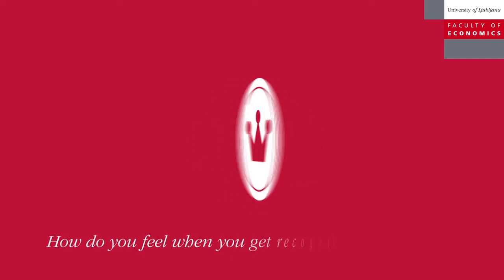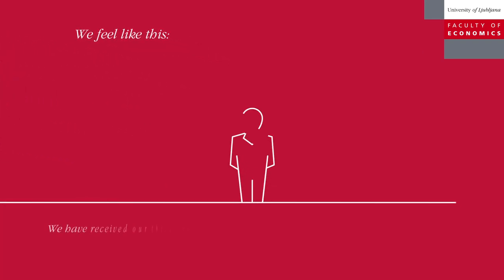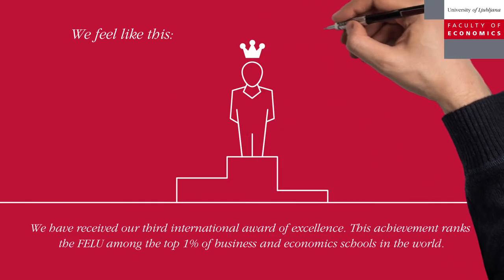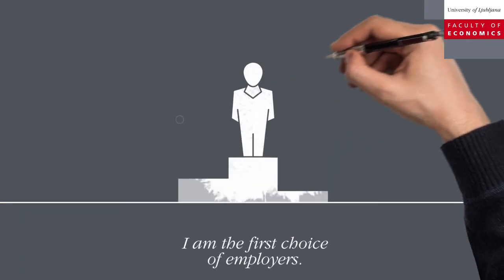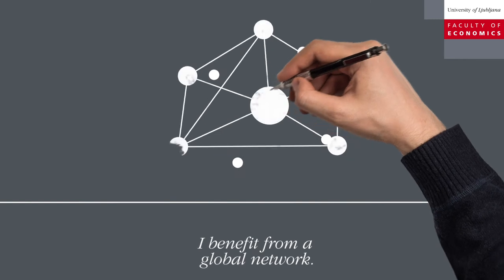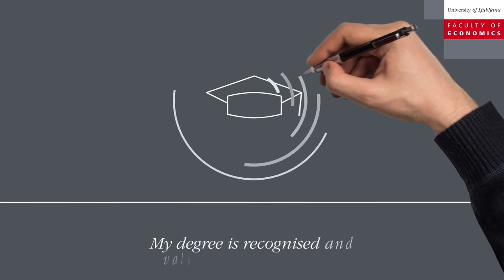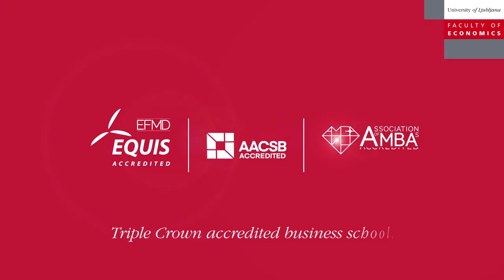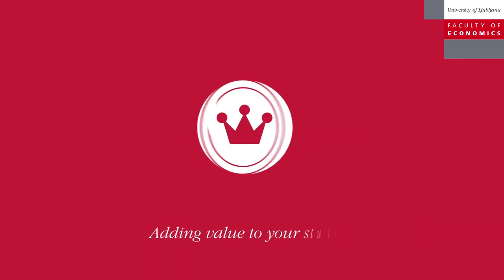Triple crowned school - School of Economics and Business, University of Ljubljana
The UL, SEB has become the first and only Triple Crown School in Slovenia and the broader region to have been awarded the EQUIS, AACSB and AMBA international accreditations. This achievement ranks the UL, SEB among the top 1% of business and economic schools in the world.